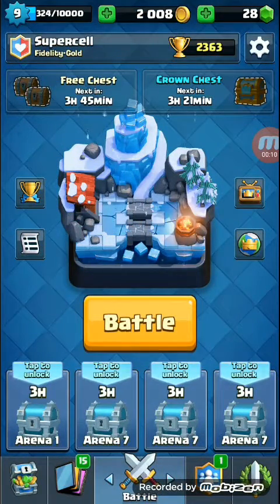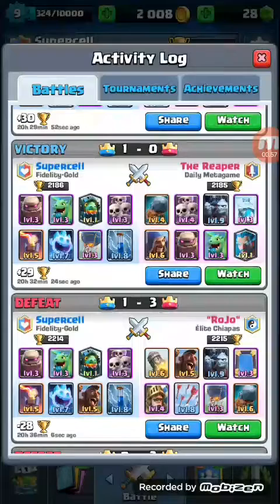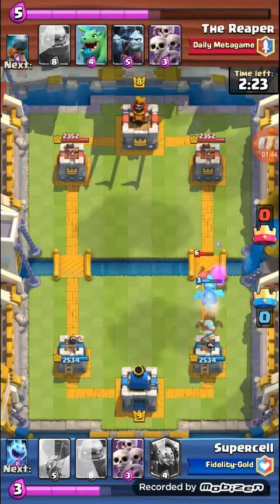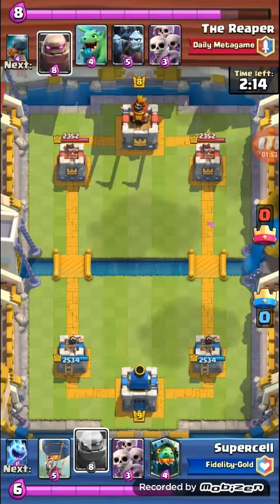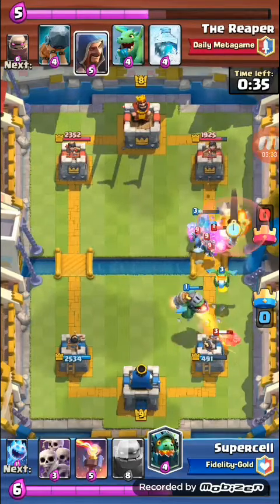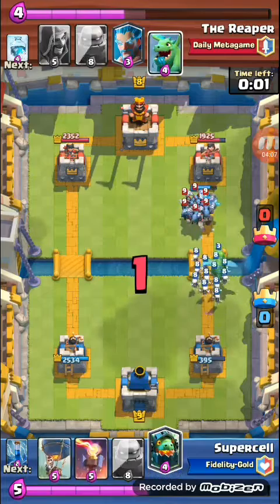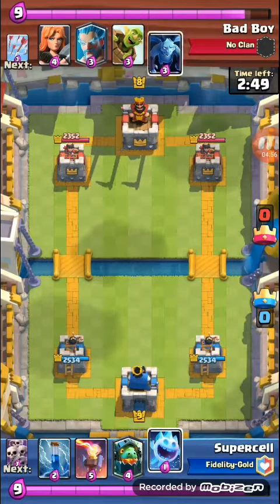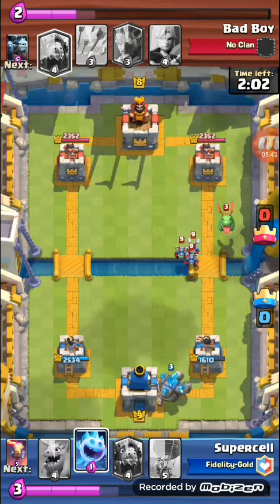GOLEM+INFERNO DRAGON +BALOON=OP?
Here am Sam here and i have shown a deck in this video that will help u trophy pushing.